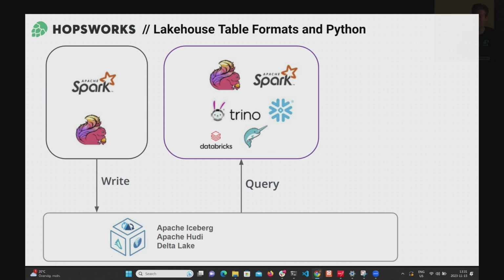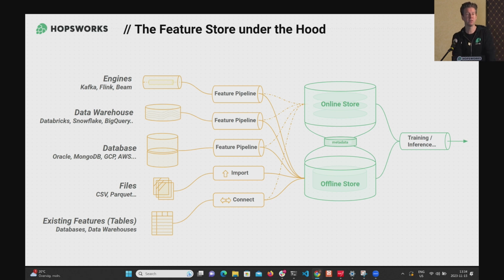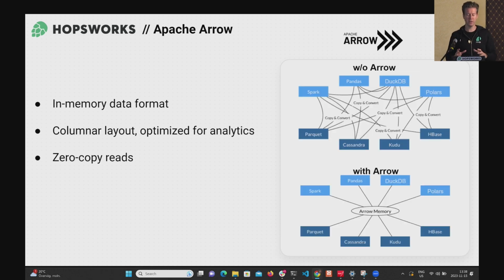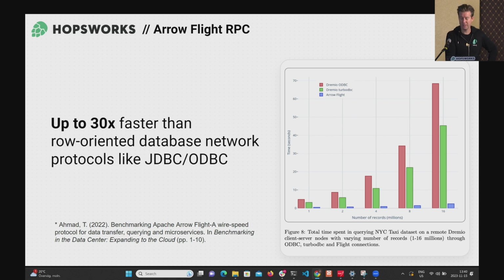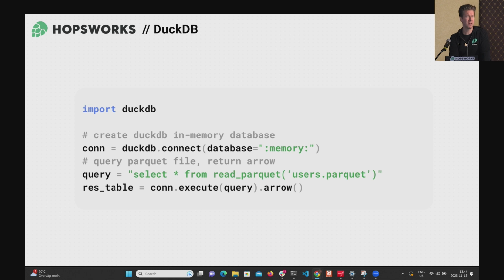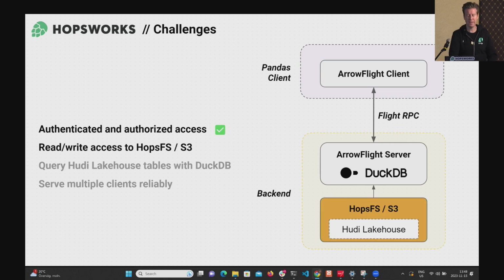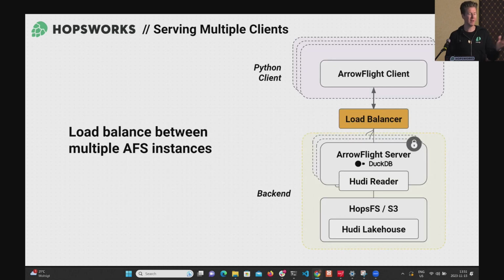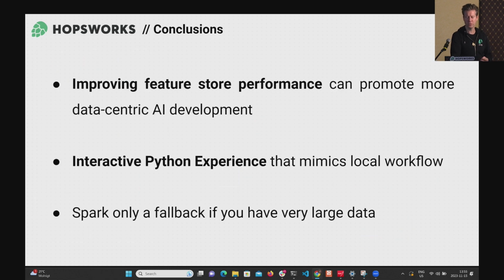SBTB 2023: Jim Dowling, Bridging Python and Lakehouse worlds with Arrow Flight and DuckDB.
ai.bythebay.io Nov 2025, Oakland, full-stack AI conference High throughput Python access to lakehouse data is a challenge for ML - for both model training and model inference. Data volumes are increasing, but Python is also stepping up with new single-host scalable frameworks for data processing, such as Polars, Pandas 2+, and DuckDB.
In this talk we introduce our ArrowFlight and DuckDB service which we built for retrieving data from an offline feature store to Python clients. The service uses DuckDB to read data from files in a lakehouse (Hudi, Parquet, etc), Arrow protocol for ensuring data does not need to be serialized/deserialized, and Arrow Flight Service to transfer Arrow data to clients, avoiding the JDBC/ODBC impedance mismatch (where columnar data is transformed into row-oriented and back again).  Pandas/Polars clients can then read the Arrow data directly. Arrow from the lakehouse to Python.